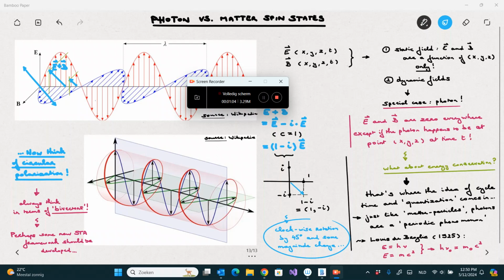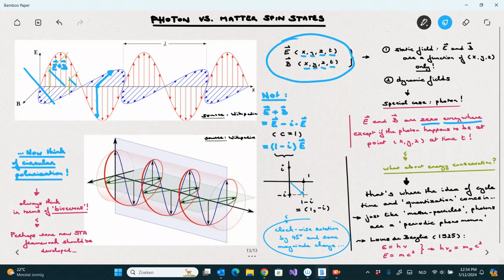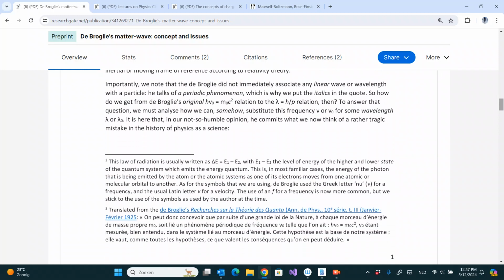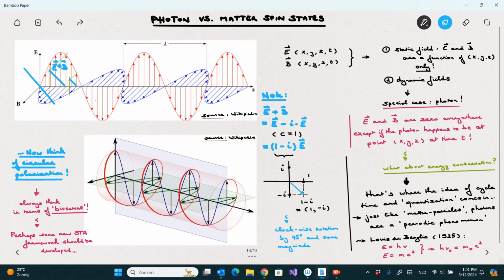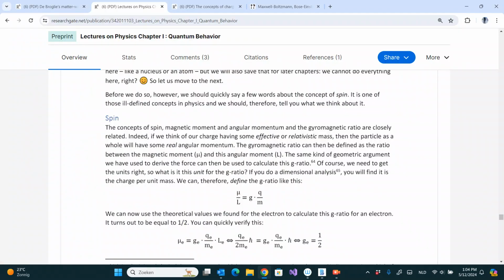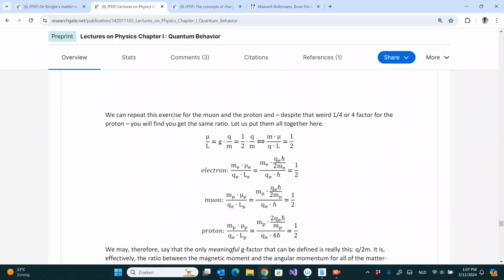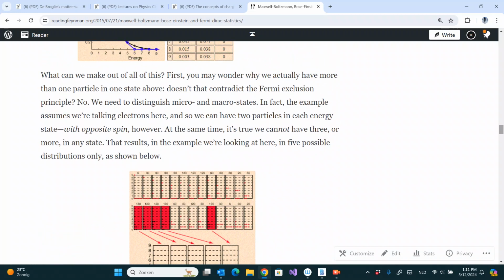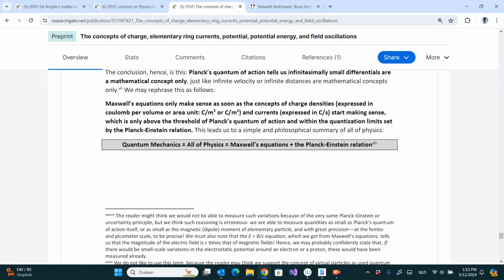Spin of light and matter: a physical explanation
Short and intuitive explanation of the concept of spin - both for light- as well as for matter-particles (photons versus electrons/protons). Understanding the physicality of spin will help you to deconstruct or demystify a lot of what you are told to believe by the gurus. :-)